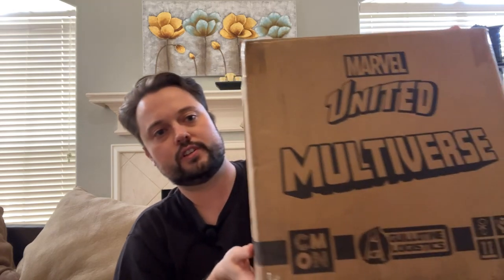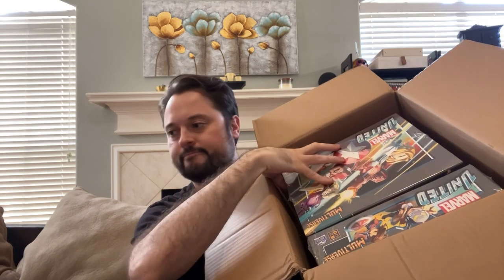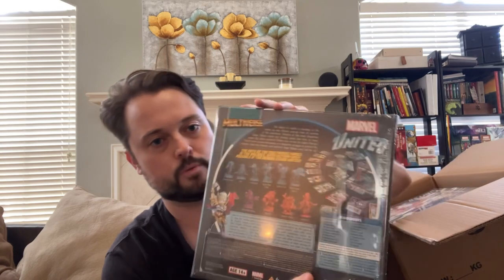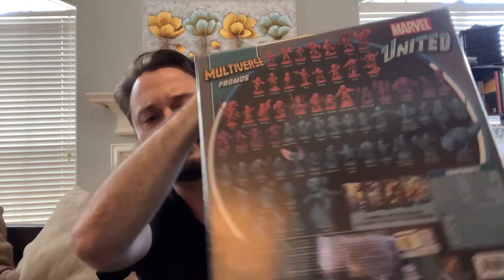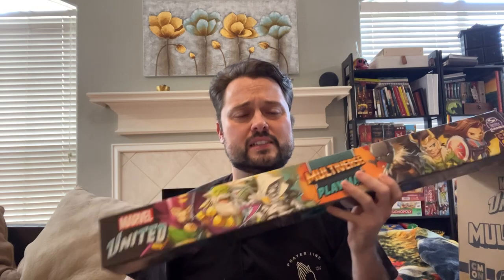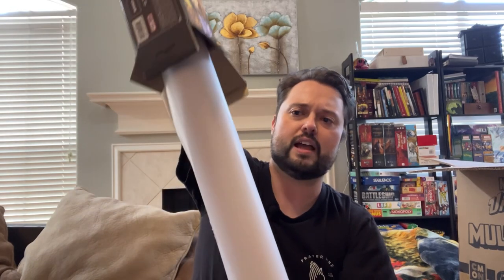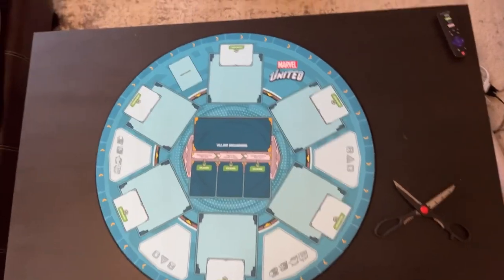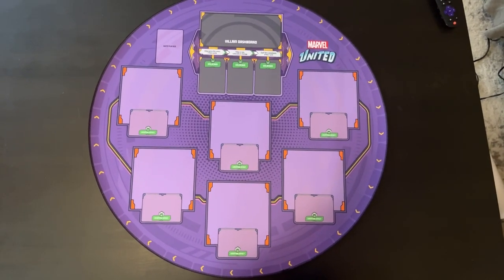MARVEL UNITED UNBOXING | MULTIVERSE | PROMO BOX | PLAYMAT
Marvel United: Multiverse has arrived!